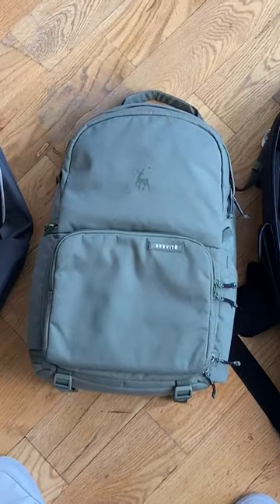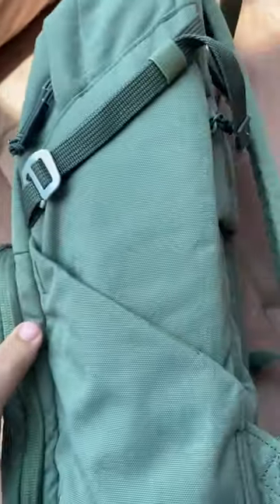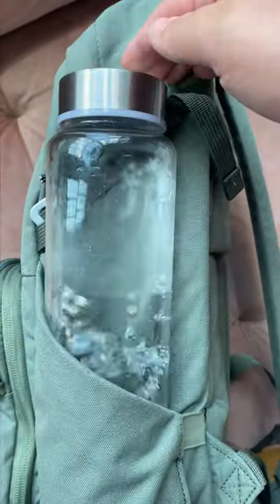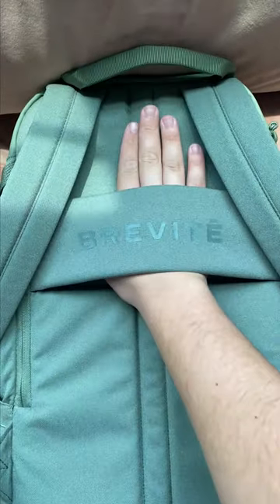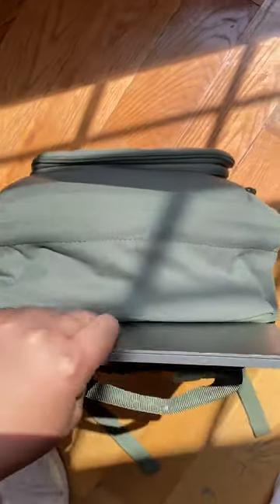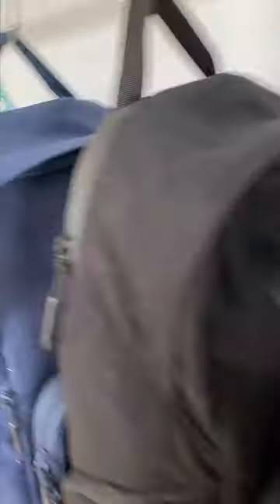We Were Told This Was A BAD Idea!